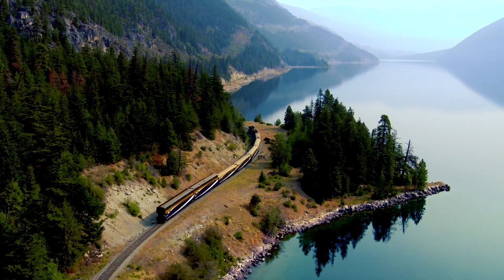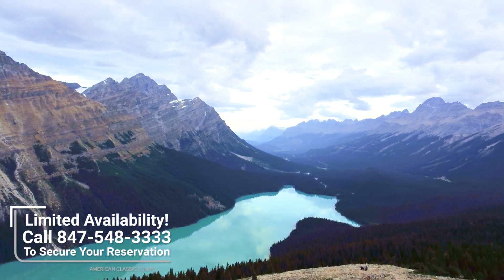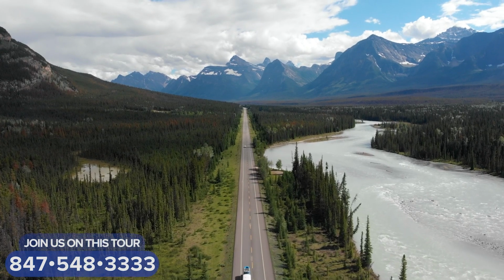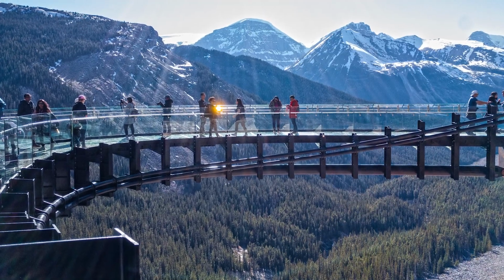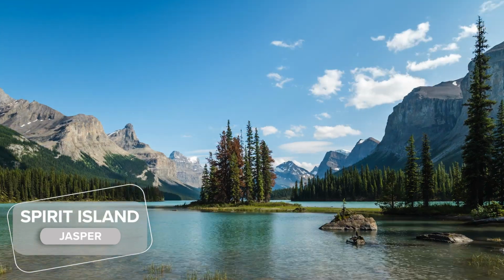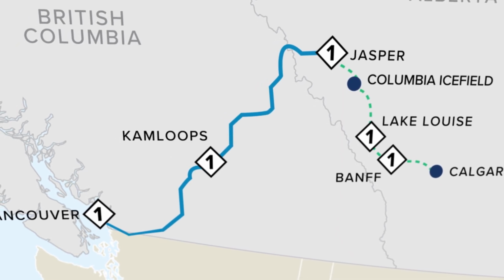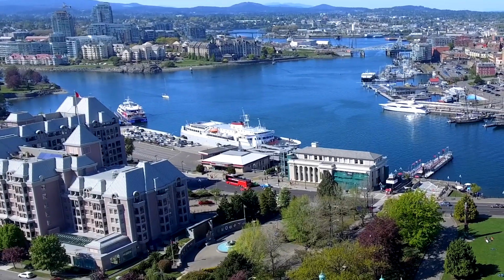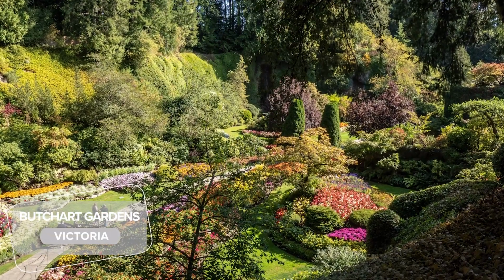Canadian Rockies Train Excursion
For over 30 years American Classic Tours has led thousands of travelers on our all-inclusive guided tours to the most beautiful places in North America!
Receive our complete Tour Catalog in the mail:

All aboard the Rocky Mountaineer Train for the experience of a lifetime on the ‘most spectacular train trip in the world!” The mountain scenery with glacial lakes and dramatic waterfalls is as pristine as it gets. Highlights: Banff National Park, Lake Louise, Jasper National Park, Athabasca Glacier, Vancouver, and the world-renown Butchart Gardens of Victoria.  Join us for this magnificent train excursion from the majestic Canadian Rockies to the sparkling cities of the Pacific Coast!
Tour Highlights Include: Rocky Mountaineer Gold Leaf Service, Gondola Ride atop Sulphur Mountain, Banff National Park, Gourmet Lunch at Fairmont Lake Louise, Moraine Lake, Columbian Icefield Tour, Ice Explorer Ride Atop Glaciers, Jasper National Park, Athabasca Falls, Maligne Canyon, Yoho National Park, Cascade Mountains, Fairmont Palliser Calgary, Victoria Glacier, Guided Tour of Vancouver, Butchart Gardens, Victoria, and more!
Thanks for tuning in to this episode of American Classic Tour TV!